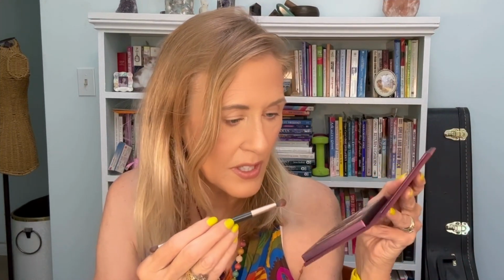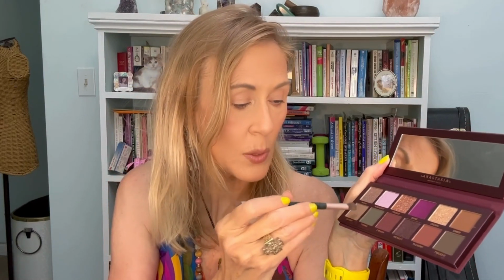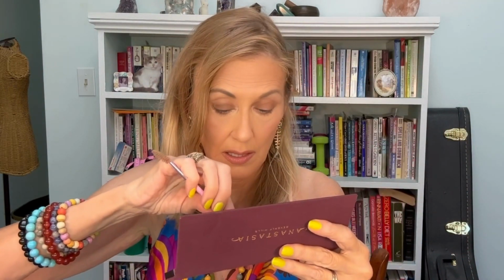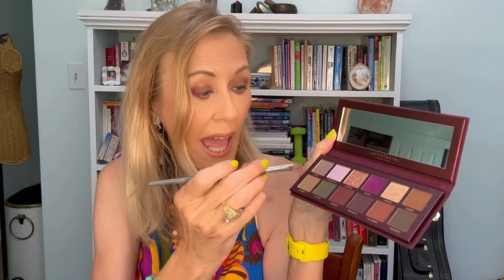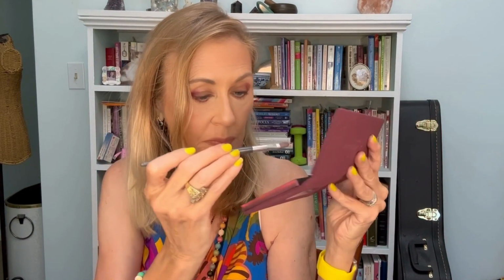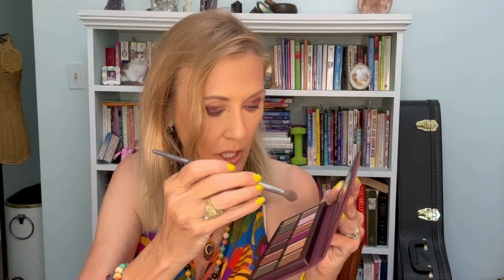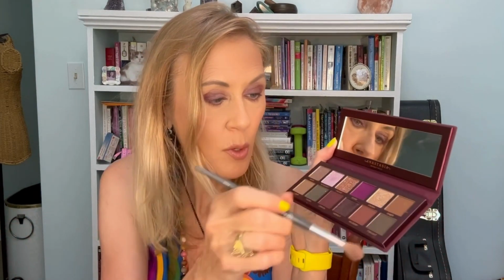Anastasia's Fall Romance - Trying For The First Time/New Palette From Anastasia Beverly Hills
Anastasia's Fall Romance - Trying for the First Time
New palette from Anastasia Beverly Hills

Other Products Used:
Timeless Vitamin C + E Ferulic Acid
Timeless Matrixyl Synthe 6 Serum
Timeless Coenzyme Q10 Serum
ELF Suntouchable Whoa Glow SPF 30
Anastasia Luminous Foundation – 230N
Anastasia Magic Touch Concealer – 7
Anastasia Dipbrow Pomade – Taupe
Anastasia Lip Liner – Muted Mauve
Anastasia Lip Gloss - Pink Ginger
Hourglass Ambient Luminous Bronze Light
Charlotte Tilbury Glowgasm Wand- Pinkgasm
Fenty Beauty Hella Thicc Mascara

🌟Welcome to FabulousLife101!

On this channel, I share tips for being your most fabulous, regardless of your age or your present circumstances.  We explore everything from makeup & skincare to fashion & travel.  You can be gorgeous inside & out!

This channel is devoted to affirmations, meditations, law of attraction content.

Want to get CASH BACK from your online purchases from popular sites such as Ulta, Sephora, Target, more?

Please note that I am not a licensed makeup artest or esthetition, but rather someone with a passion for makeup, fashion, and personal care sharing my opinions and experiences for entertainment purposes.  All opinions are my own based on my personal experiences. Nothing posted on this channel is medical advice or a substitute for advice from your physician or healthcare provider.